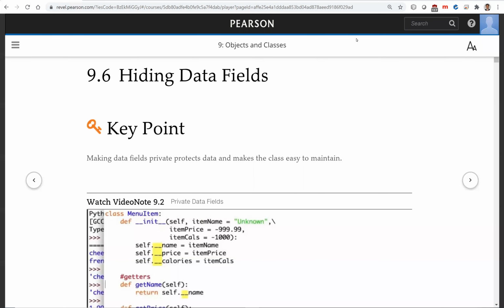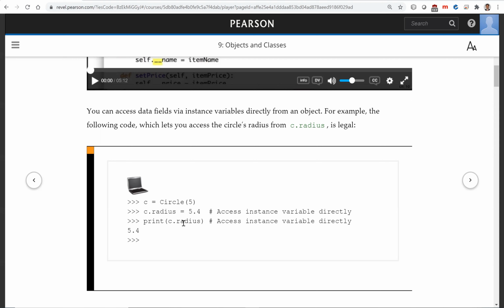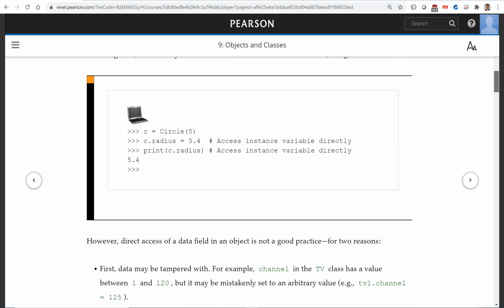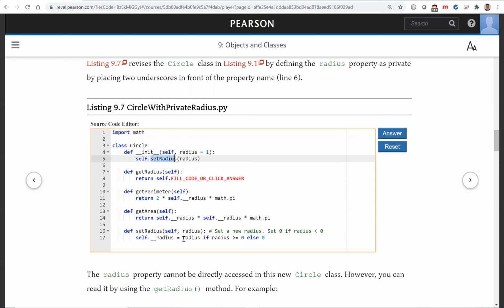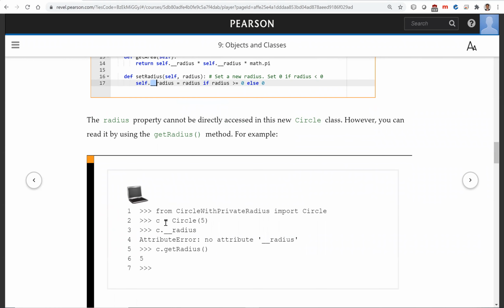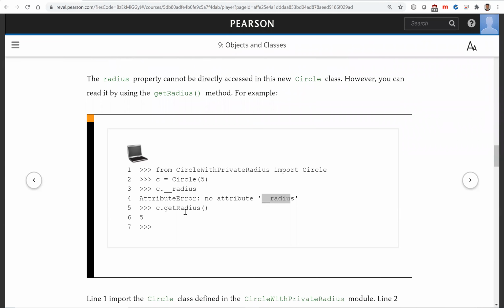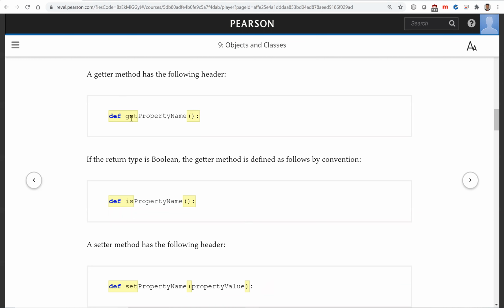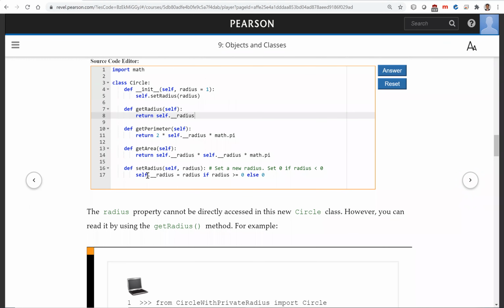Daniel Liang Python Section 9.6